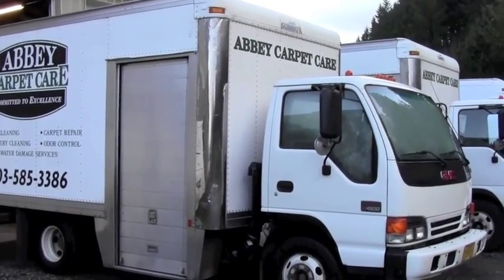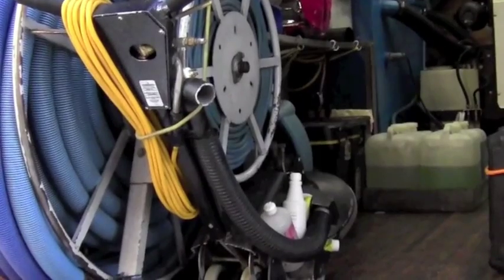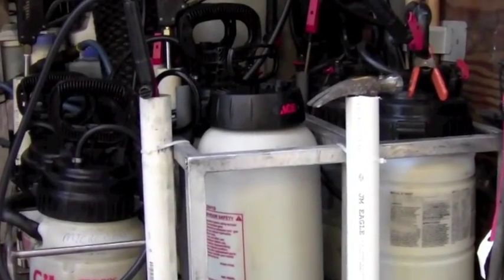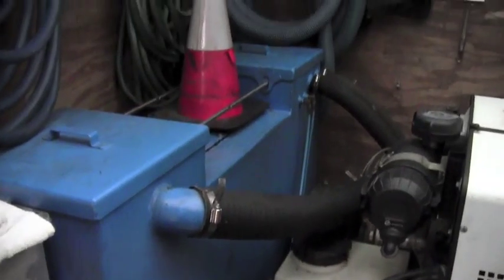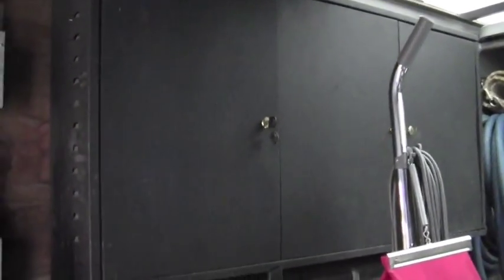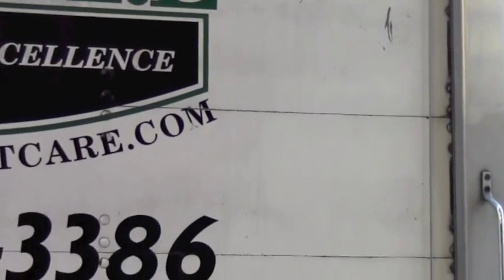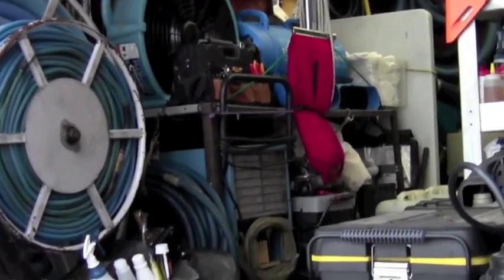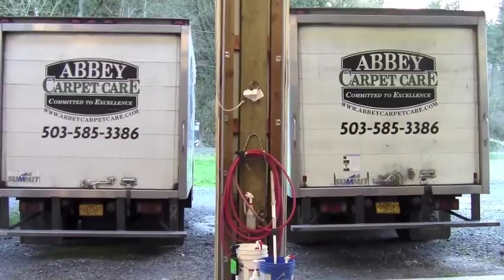Carpet Cleaning: How to set up a Box Van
This is an overview of how we set up our new box vans for work in our Carpet Cleaning Business.